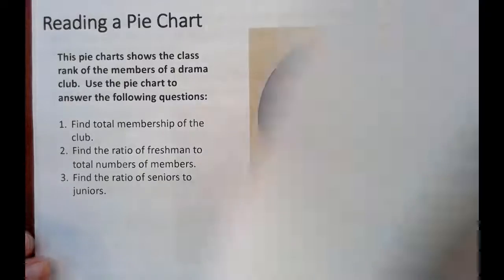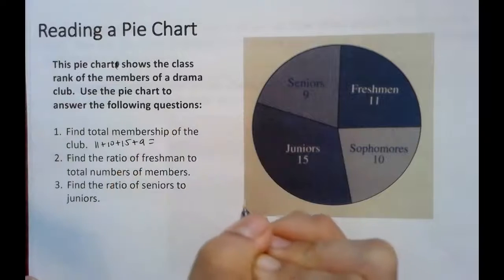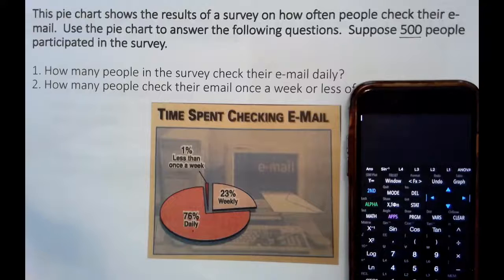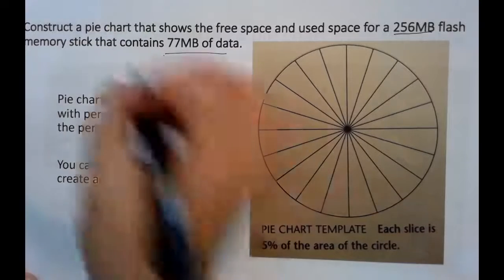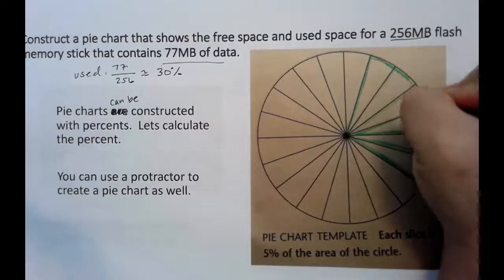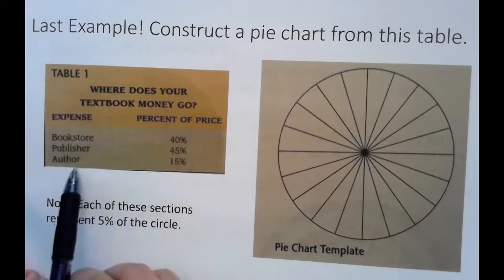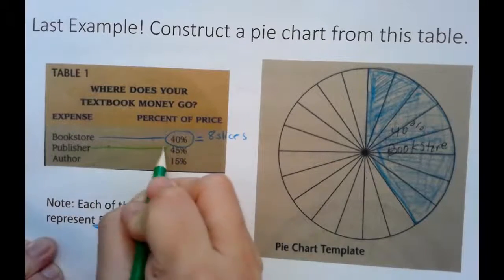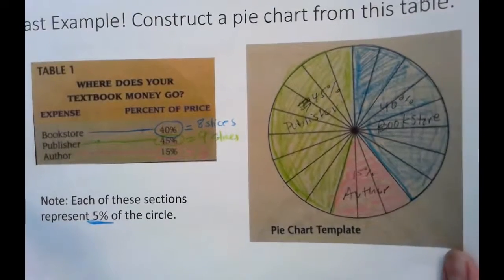6.4 Pie Charts